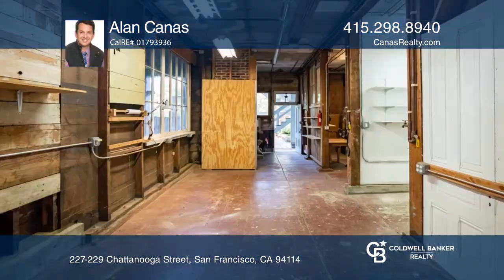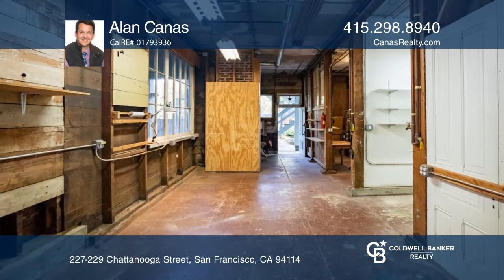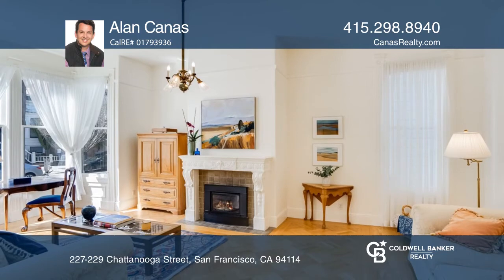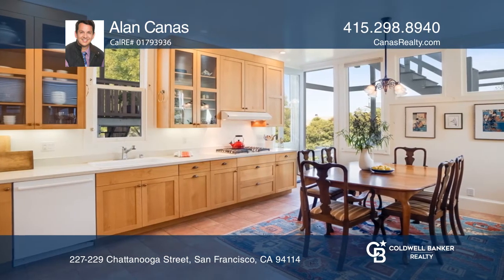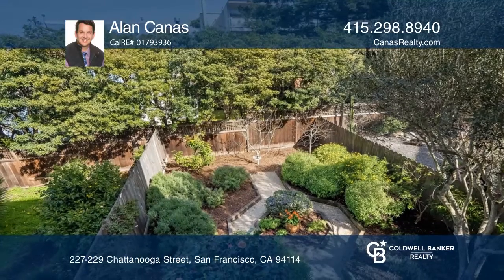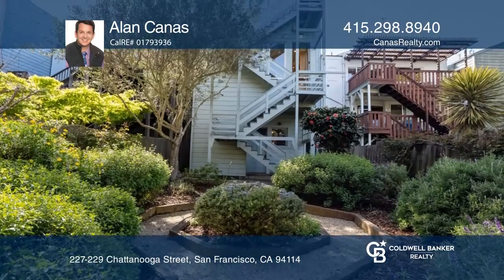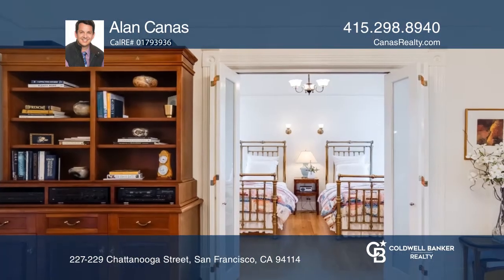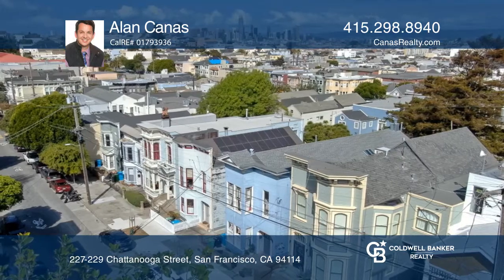227-229 Chattanooga Street San Francisco, CA | ColdwellBankerHomes.com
227-229 Chattanooga Street, San Francisco, CA

This wonderful circa 1900s Victorian Duplex exhibits classic style and appeal, with enhancement that supports its 21st-century function and a clean usable unimproved ‘basement space’ that is just begging to be utilized.
Upon entering the main level, 227 Chattanooga Street, you will notice the home’s